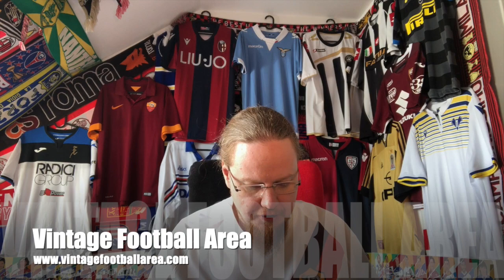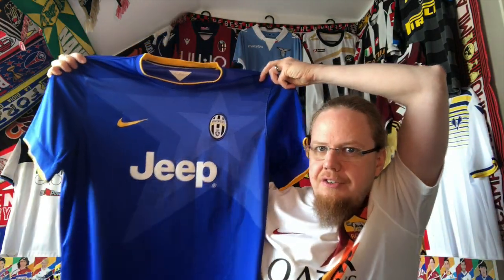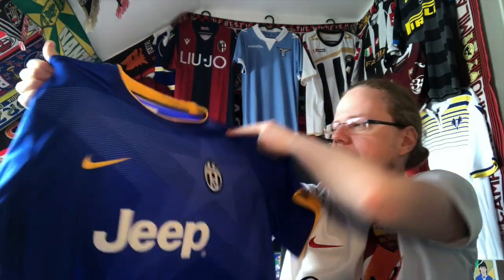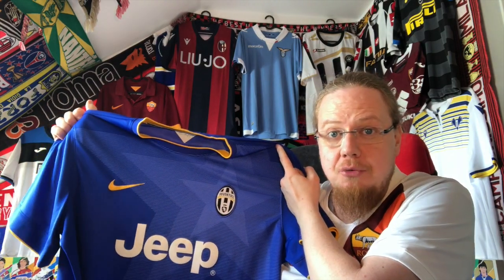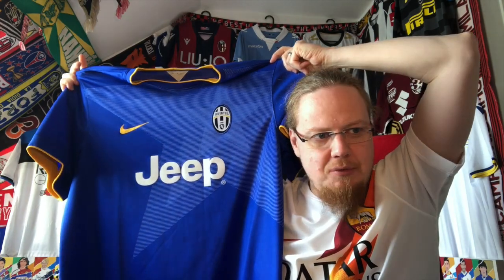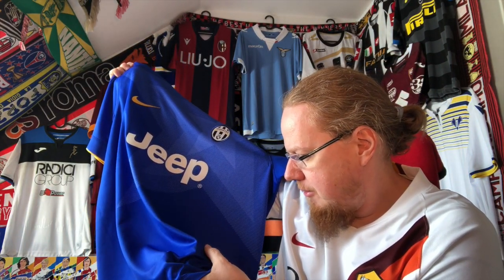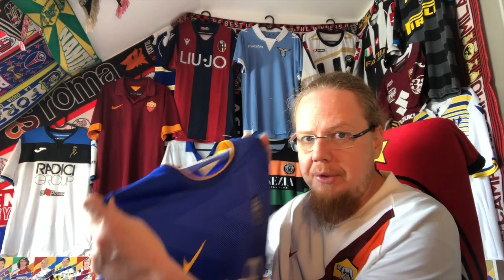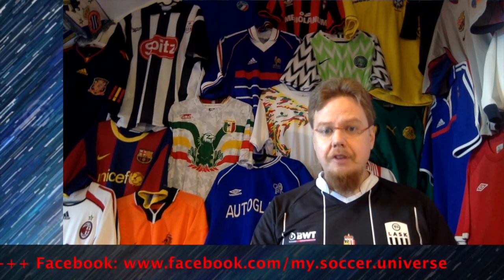My Reward for Finishing a Big Project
After finishing quite a big project a work, I just needed a nice reward for myself. And so, I picked a shirt that may not be that old, but that I have rarely found for a somewhat reasonable price. And just like it seems at the moment, its main color is of course blue. :)